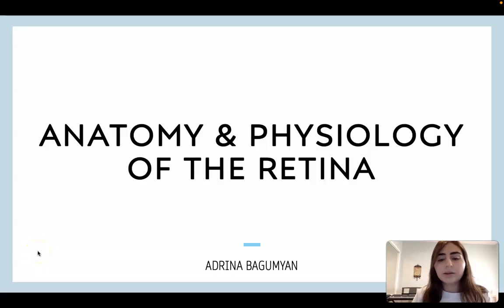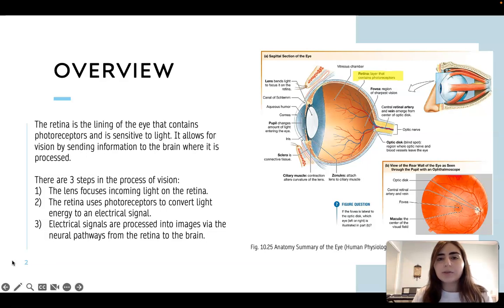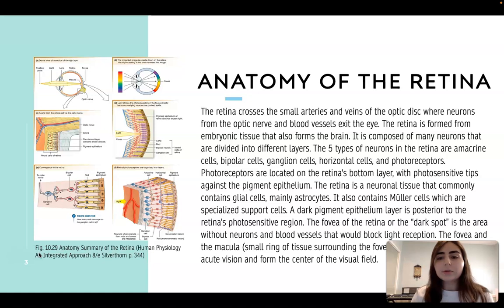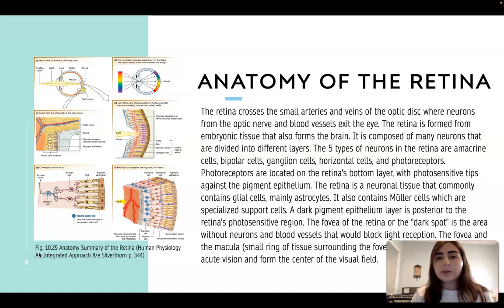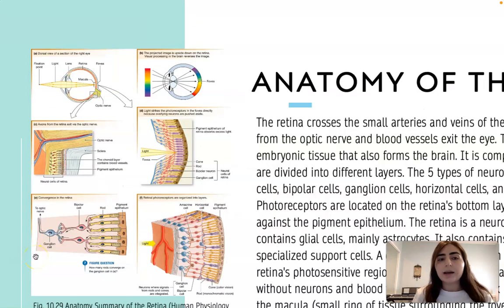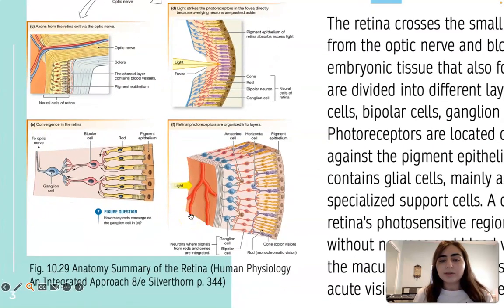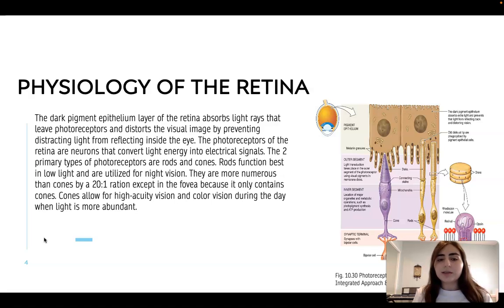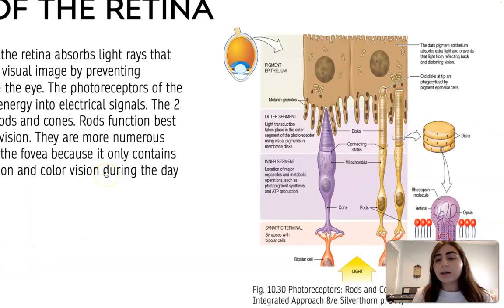Anatomy & Physiology of the Retina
This is a video presentation about the anatomy and physiology of the retina of the eye.